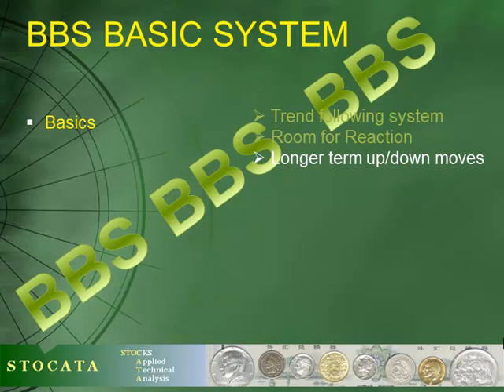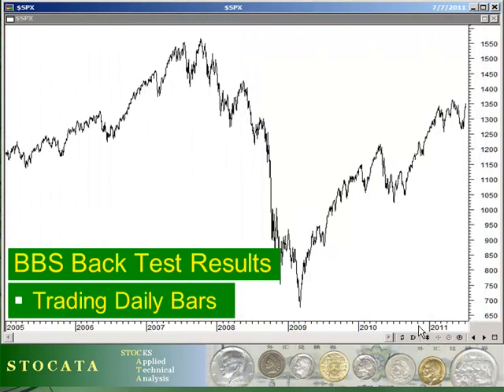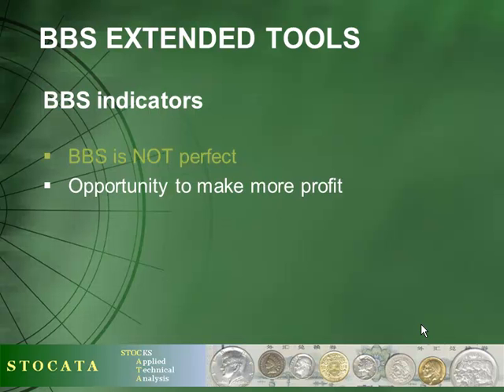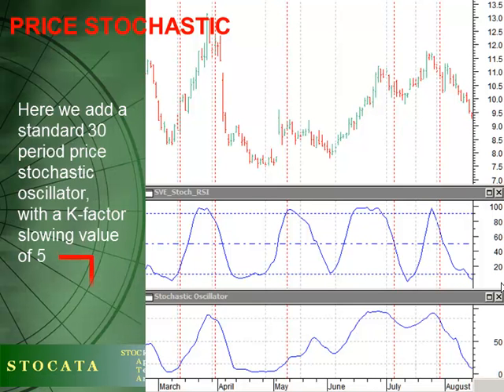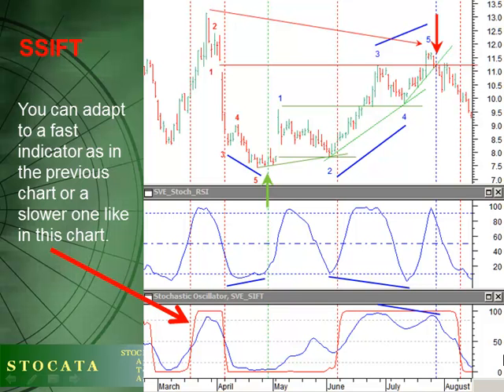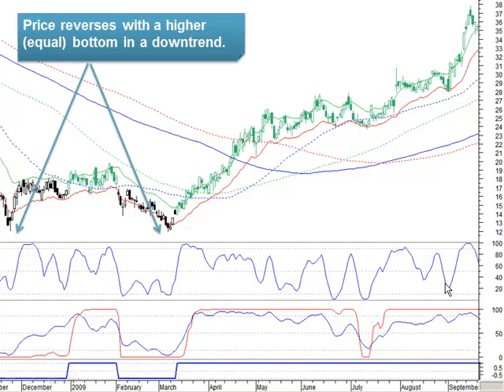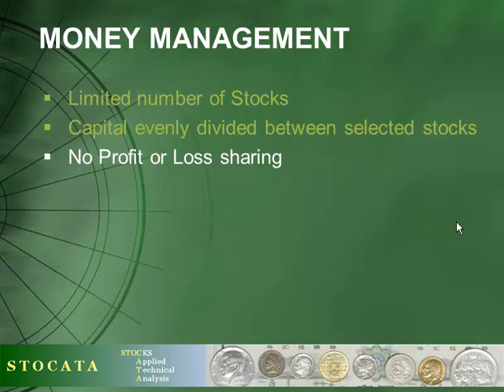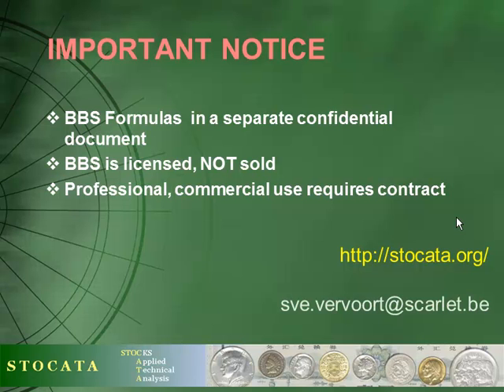Band Break System BBS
The BBS Band Break System is a trend following system. It is based on the idea that for trading stocks, you need a minimum reversal amount before you can assume a change in trend. For a BBS buying signal this means the upper side of the band needs to be crossed by the closing price. Once in a trade there must be sufficient room for short term price reactions. BBS can be applied with stocks, futures and forex.